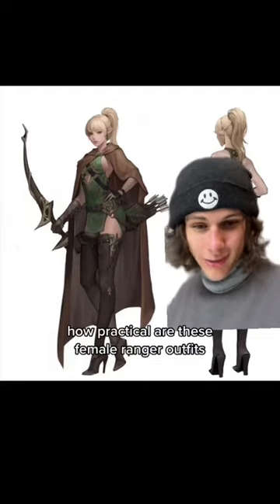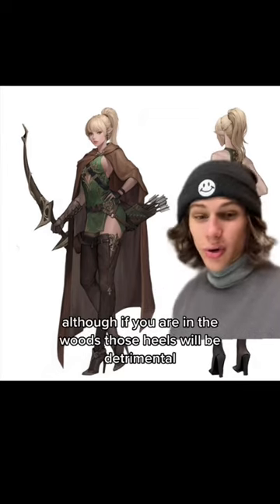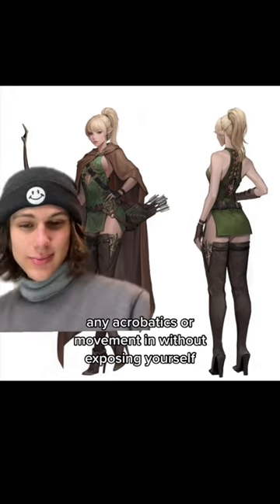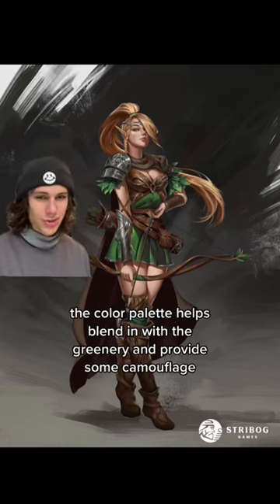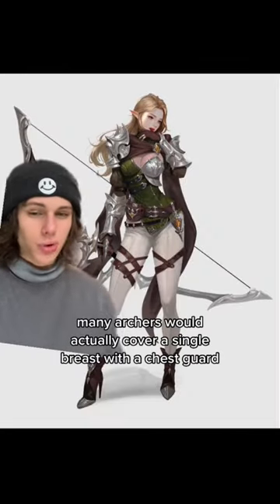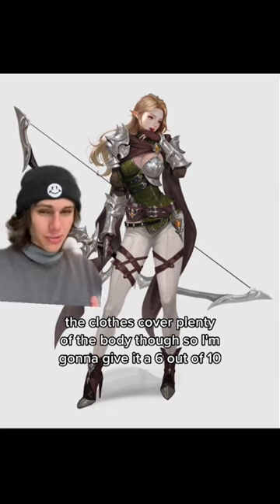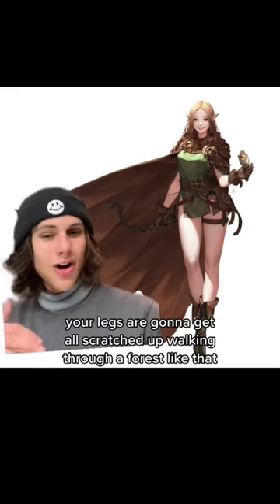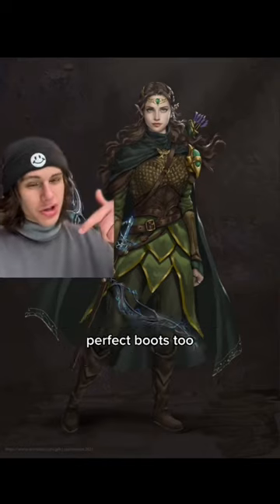How practical are female fantasy rangers outfits?